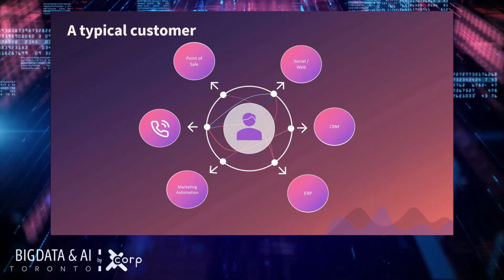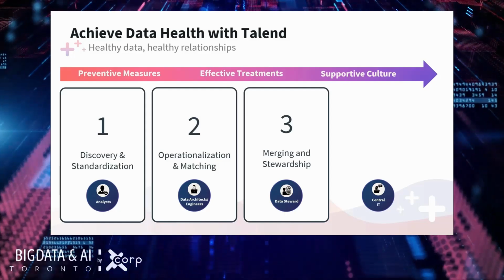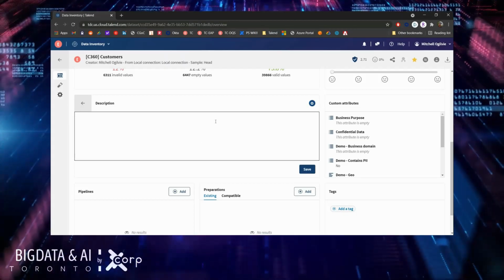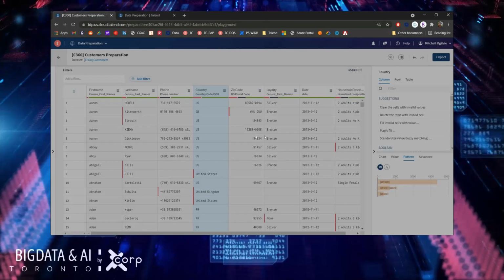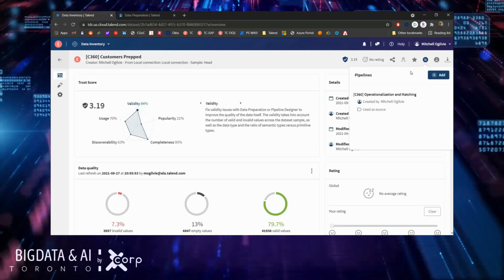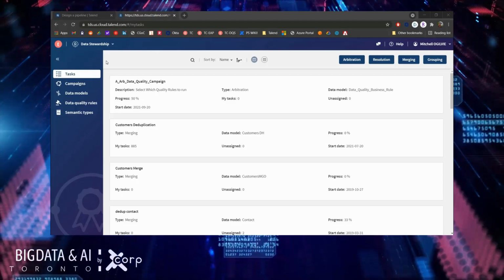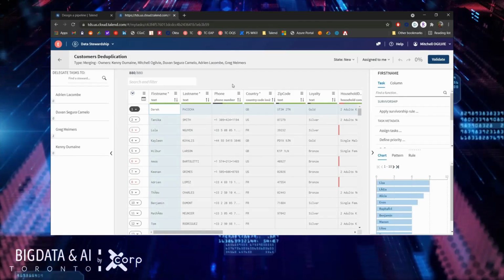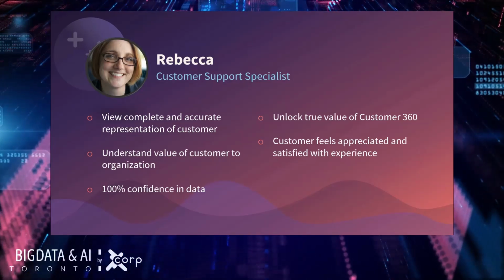Getting more value from customer 360 - Talend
Big Data and AI Toronto 2021 - Demo stage
Speaker: Mitchell Ogilvie, Manager, Solutions Engineering @ Talend